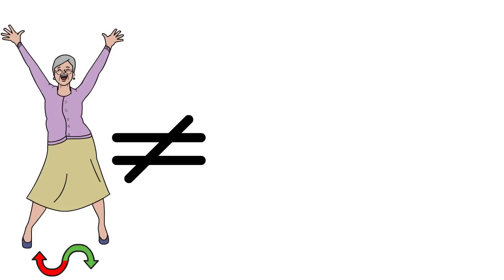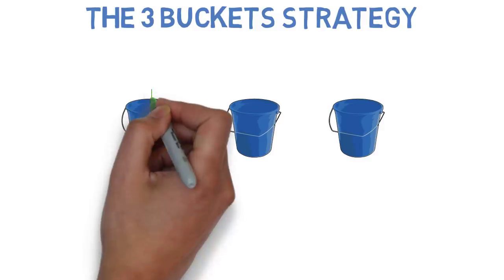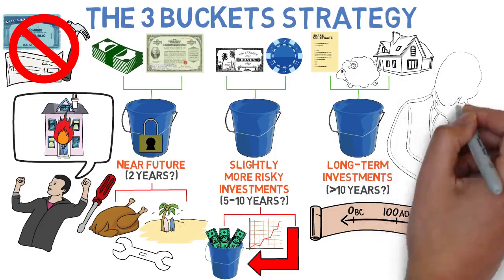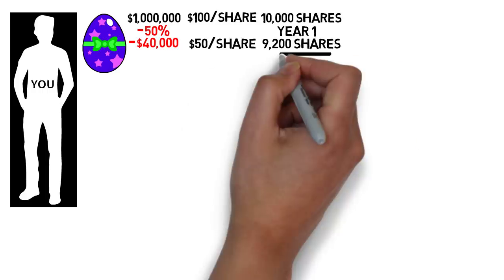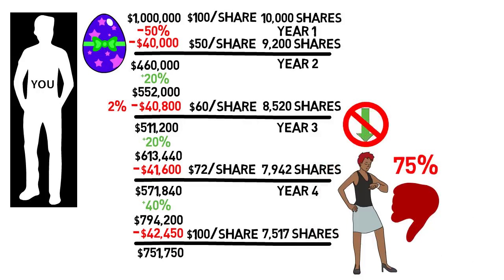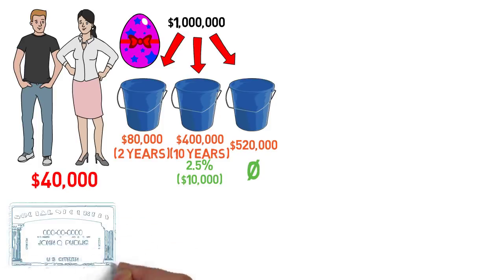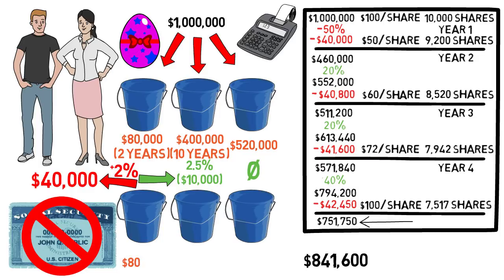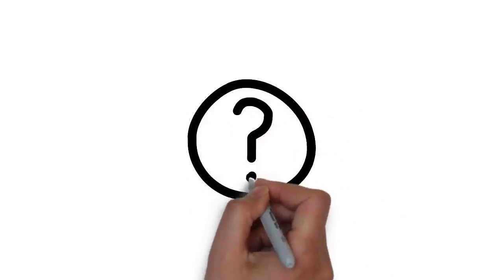The 3 Buckets Strategy of Retirement Planning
Not all retirement withdrawal strategies are created equal. And that makes perfect sense because not every retiree's goals are the same.

Some people are retiring well into their 70s, they realize that they likely don't have many years left to go and they're not too worried about outliving their money. They just want to enjoy life to the fullest for the time they have left. For those people, more dynamic withdrawal strategies such as the 1/N method may be a viable option to fit their needs and goals.

Other retirees are retiring at a more normal age or perhaps slightly early and expect to be needing to withdraw from their nest egg for 20 or 30 years. These people may have a little bit more concern when it comes to outliving their money, but in comparison to a bare-bones early retiree, maybe not so concerned that they would be willing to forgo too many of the lifestyle perks that they have become accustomed to over the years. As such many of these retirees may want to adopt a more moderate to conservative withdrawal strategy.

Still, others are retiring incredibly early or just wish to leave a lot of money to their heirs or to a charity or cause when they pass on. For these individuals, a truly conservative strategy may be in order.

As you can tell in today's video we are going to be continuing our series on retirement withdrawal strategies. Today we're going to be covering a strategy called the three buckets of retirement withdrawals. As always we're going to be going over what the three buckets strategy is, why we would use it, who it would work well for, and, of course, it's pros and cons in comparison to other popular strategies.

RECOMMENDED BOOKS:
The Total Money Makeover
Rich Dad, Poor Dad
The Millionaire Next Door
The Index Card (Why Personal Finance Doesn't Have to Be Complicated)
Retire Inspired
Early Retirement Extreme
Your Money or Your Life
The Automatic Millionaire
The Behavior Gap
The Intelligent Investor